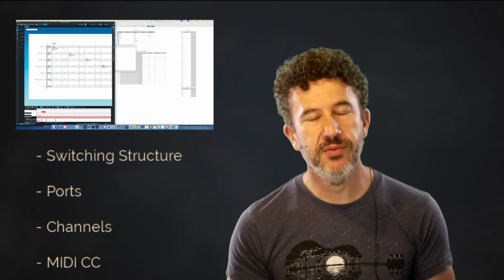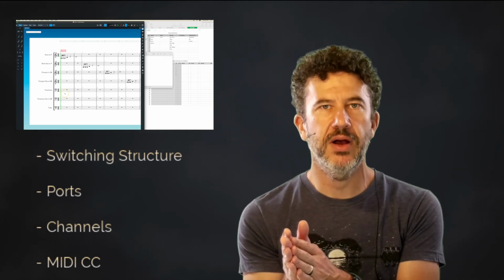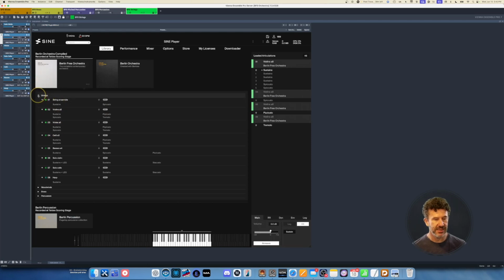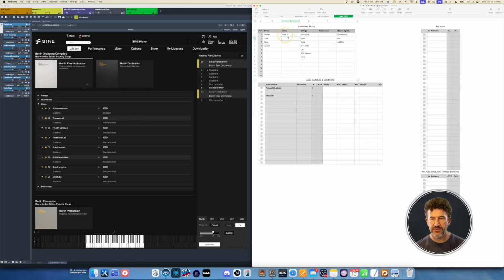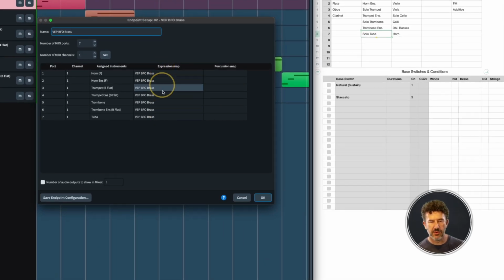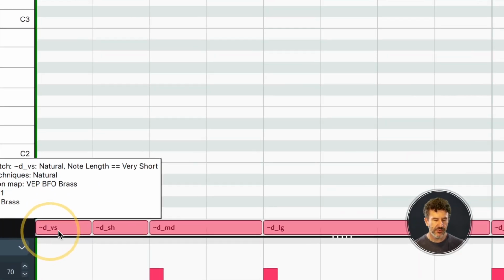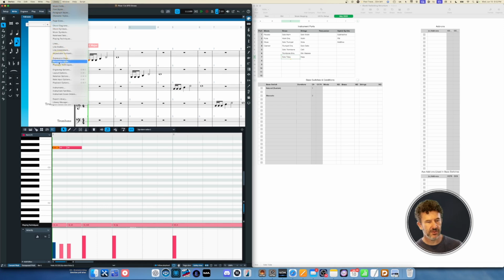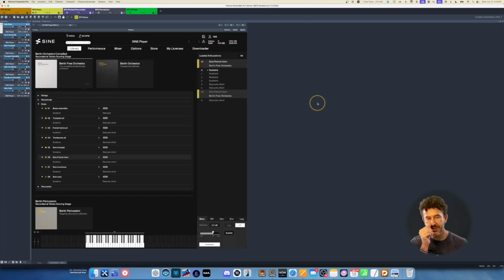The Missing Piece in Your Dorico Workflow: Endpoint Projects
In this second episode of the series, we build on the unified channel-switching workflow introduced earlier — this time focusing on the brass section of the Berlin Free Orchestra.

You’ll learn how to set up endpoint projects in Dorico — a crucial concept for organizing your articulation switching structure effectively. Rather than lumping all instruments into one massive file, this approach uses individual endpoint projects, each dedicated to a specific section or instrument family.

In this video, I explain what endpoint projects are, why they matter for scalable and reliable template design, and how they fit into the larger workflow of channel switching instead of traditional key switching.

We focus on the Berlin Free Orchestra’s brass instruments because they’re freely available and surprisingly high quality — making them a great example to follow along with.

Topics covered include:
– How to structure brass endpoint projects in Dorico
– Best practices for aligning Expression Maps and MIDI routing
– Why endpoint projects improve flexibility and reduce errors

This episode is ideal for media composers or hobbyists looking to modernize their workflow and understand how Dorico handles complex orchestral templates.